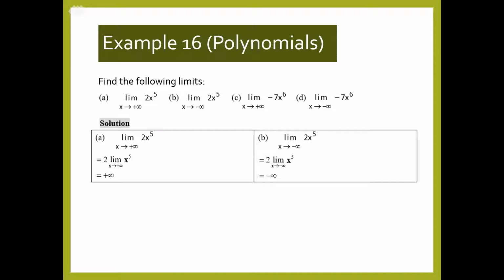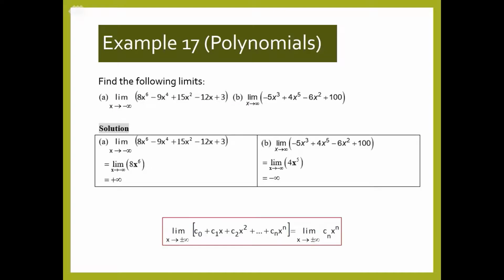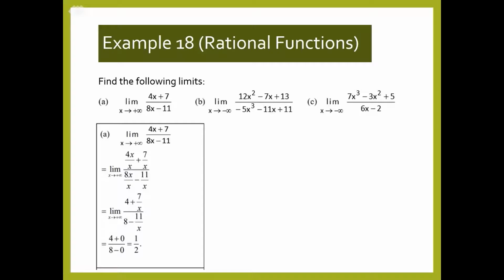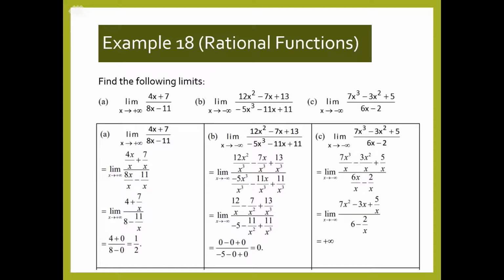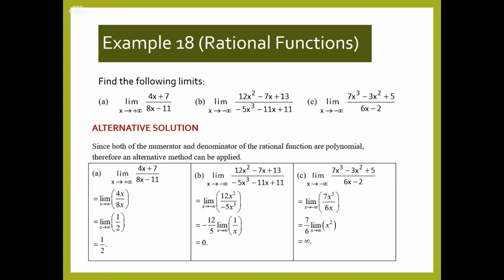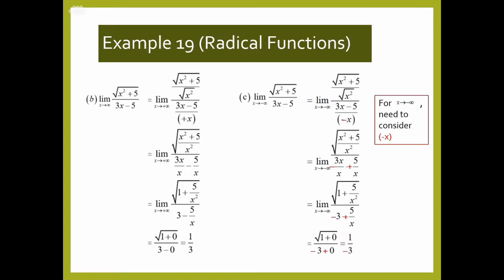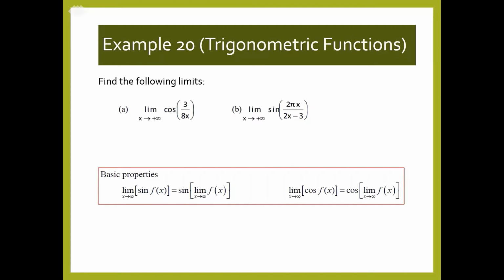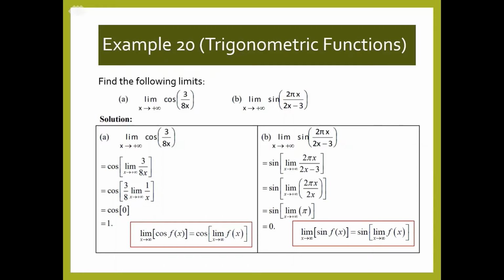MAT183_ 2.Limit (part2)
This video on functions describes the definition of the limit of a function and its properties, as well as explanations to compute the limit of different types of functions.
Happy watching :)